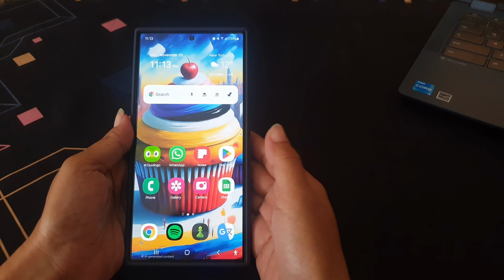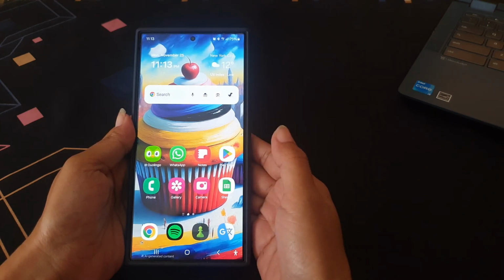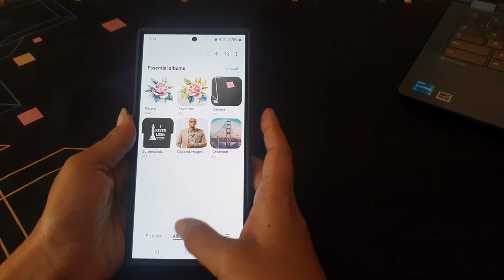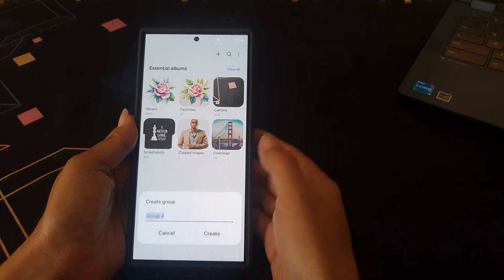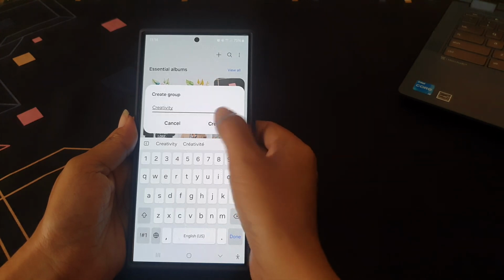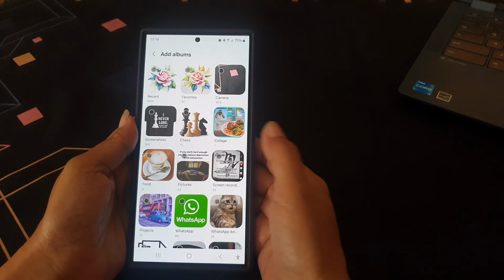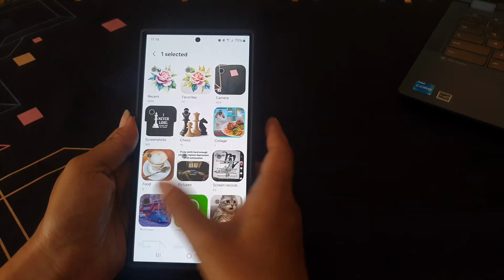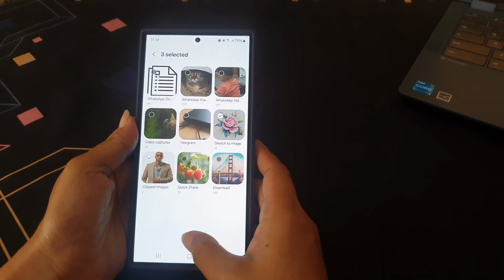How to simplify your Gallery app by creating a group on Samsung Galaxy S24 Ultra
In this video, you will find the steps on how to simplify your Gallery app by creating a group on Samsung Galaxy S24/S24+/S24 Ultra.

To simplify your Gallery app by creating a group on Samsung Galaxy S24 Ultra, do the following steps:
- While you're in the Albums tab, tap the plus icon at the top right and then select "Group".
- Enter the name for your new group and then tap "Create".
- Tap the group.
- Tap "Add albums".
- Select the albums you'd like to include and then tap "Add" at the bottom of the screen.
- Tap the Back key to go back to the main page of the Gallery app.

Given to the function, grouping albums can help you organize your albums, quickly find related albums, simplify your gallery, and else.